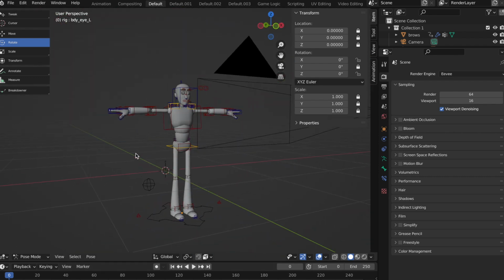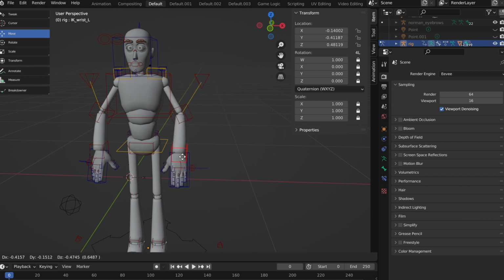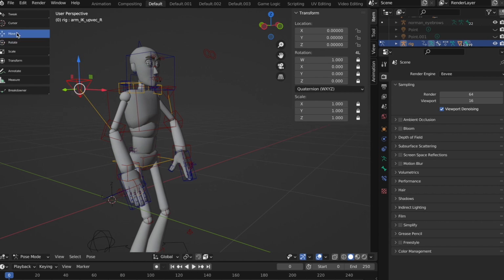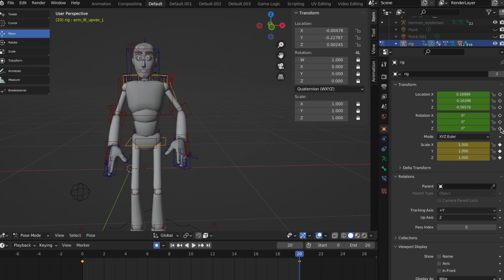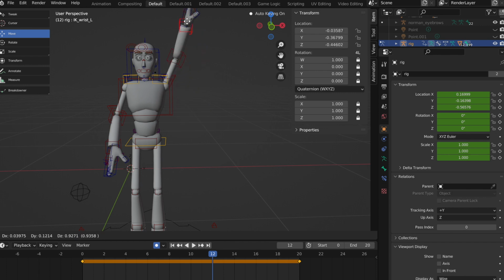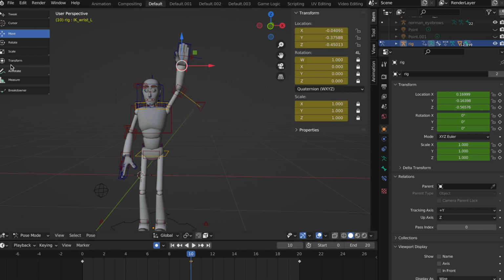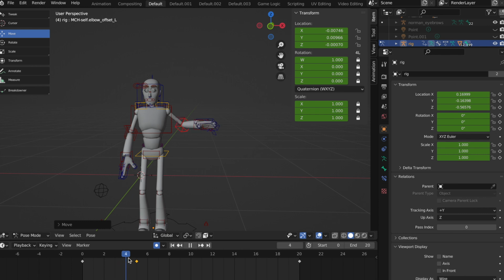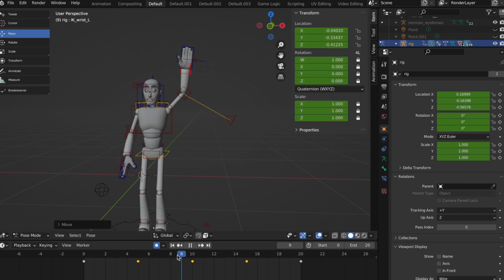Animation B: Unit 5.2 Arch Animation